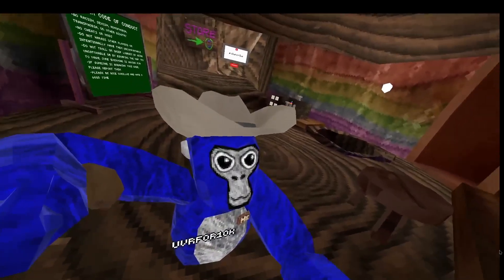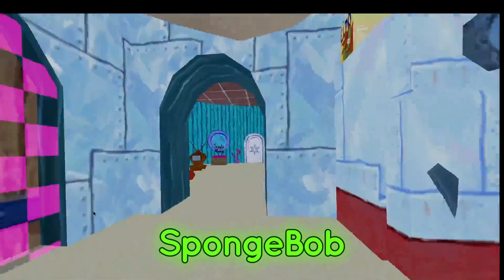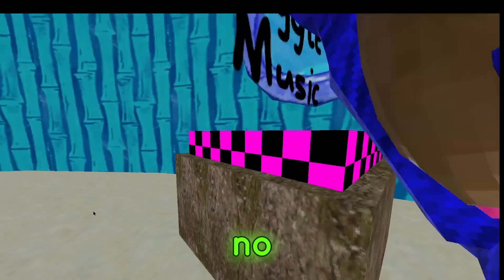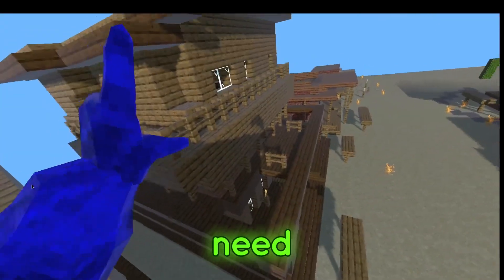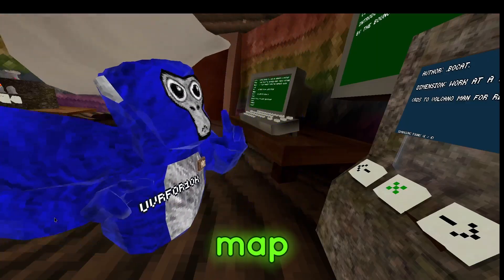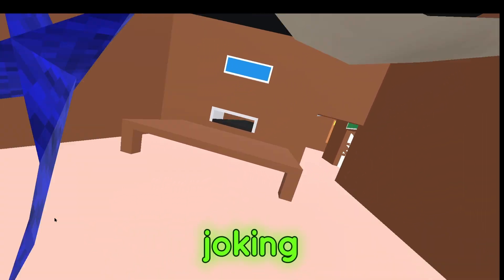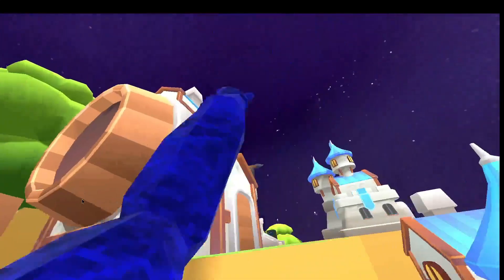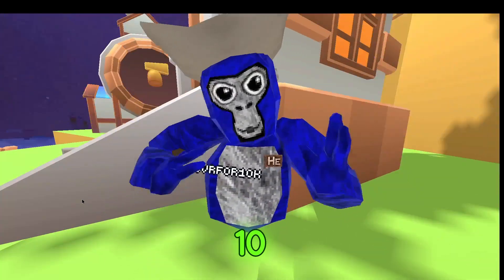I Found SpongeBob In Gorilla Tag...